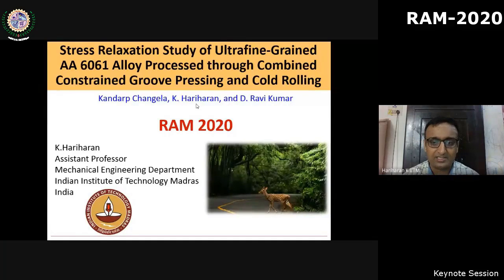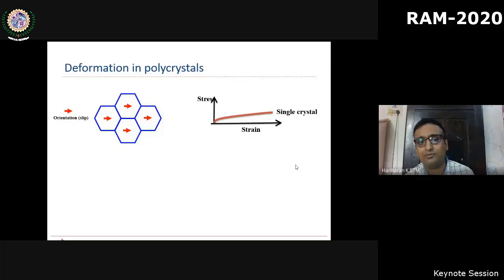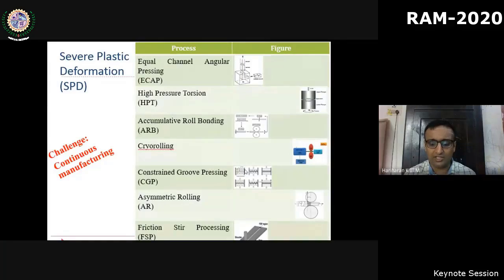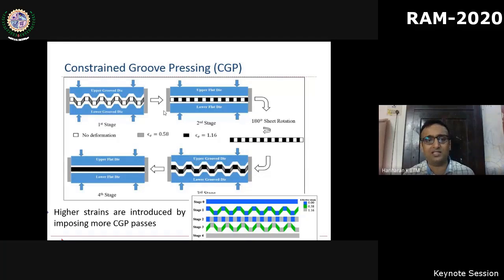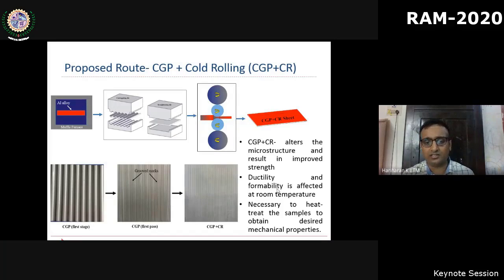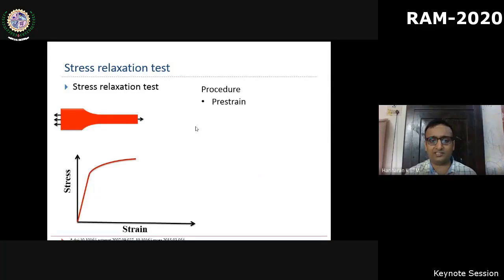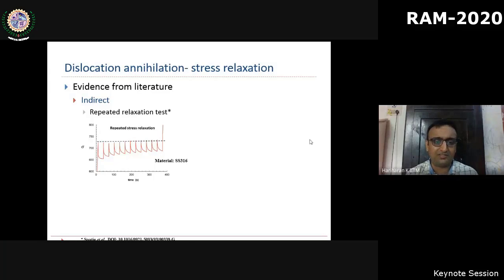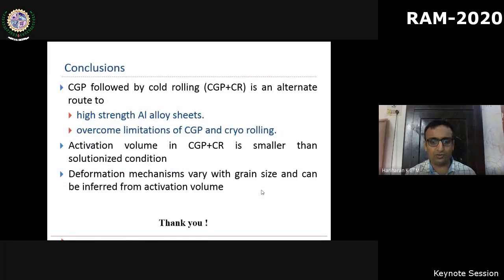Keynote speech by Dr. K. Hariharan during RAM2020 international conference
Dr. K. Hariharan (IIT, Madras) has delivered a keynote speech on "Stress Relaxation Study of Ultrafine-Grained AA 6061 Alloy Processed through Combined Constrained Groove Pressing and Cold Rolling" during 1st International Conference on "Recent Advances in Manufacturing (RAM - 2020)".